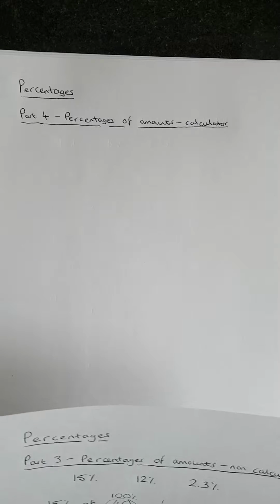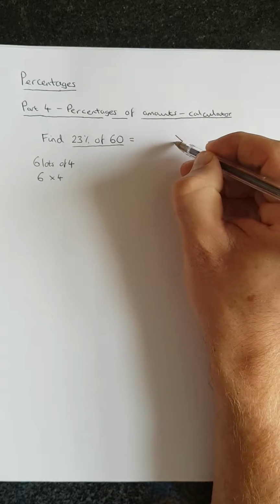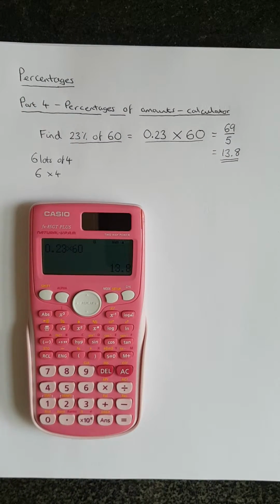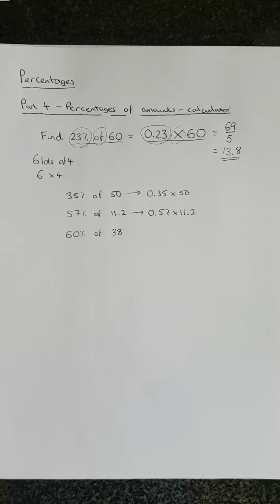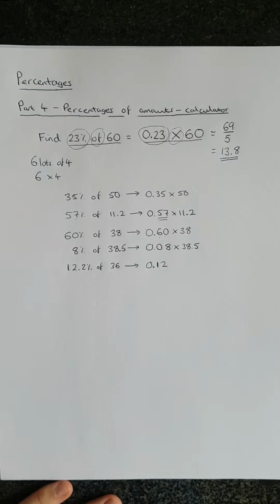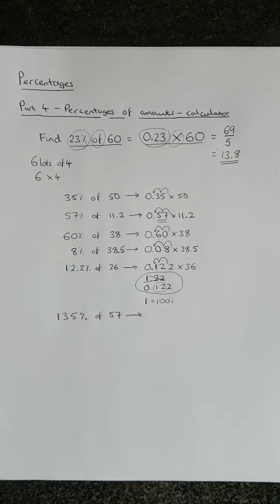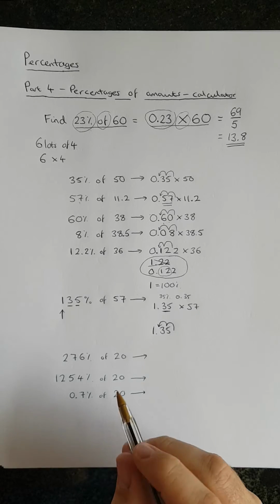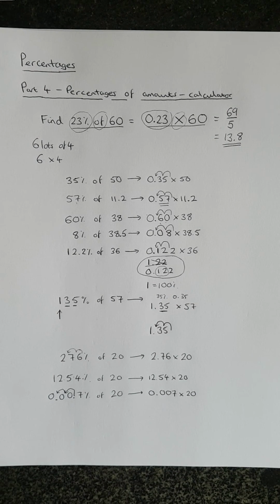Percentages - part 4 - percentages of amounts - calculator